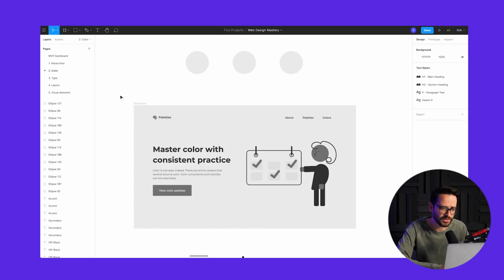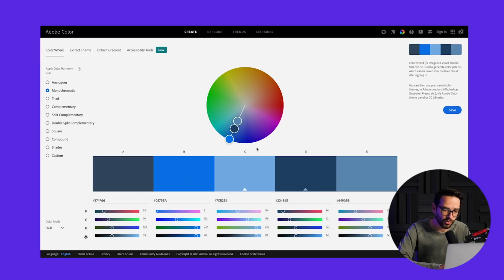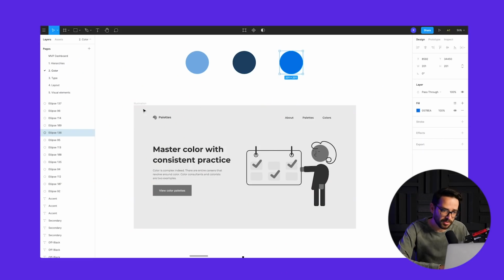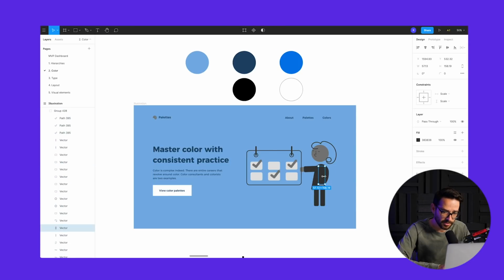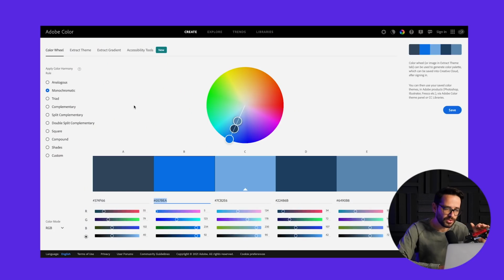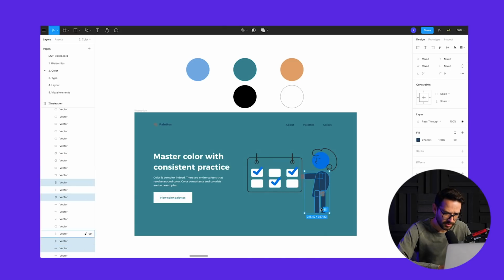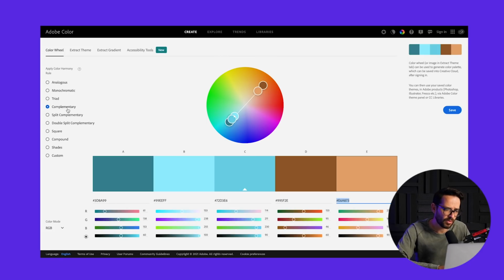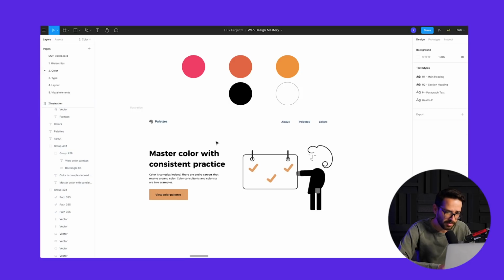Color Palette Tutorial for Any Level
📕 Download my FREE color guides:
Admittedly, creating beautiful color combinations isn't easy. And with web design it's doubly hard since 1) you need to come up with a great palette and 2) you need to then apply it to your design and make it work.

Luckily for us, it's not all luck and talent. Color palettes are actually quite technical. That's what we're exploring in this video. I'll walk you through a handful of different color palettes and I'll even attempt to apply them to a grayscale website design.

Tools used in this video:
- Adobe Color
- Figma

Timestamps:
00:00 Intro
00:45 A monumental tip for beginners
2:00 Real world example
2:30 Monochromatic
6:30 Complementary
8:30 Analogous
11:30 Triadic